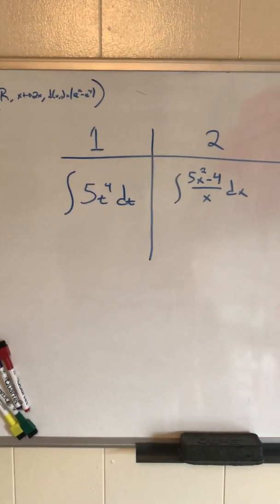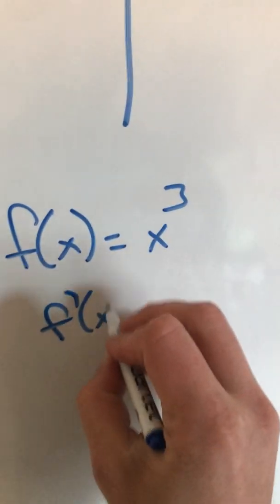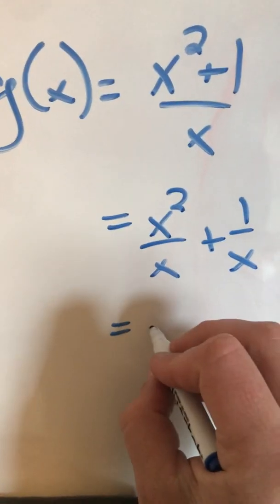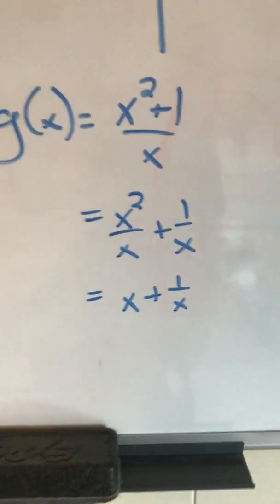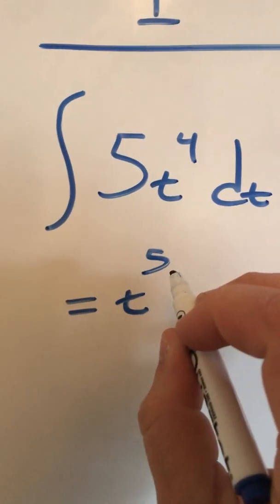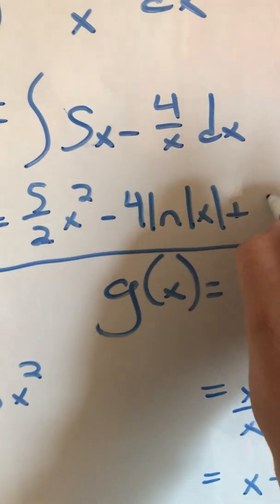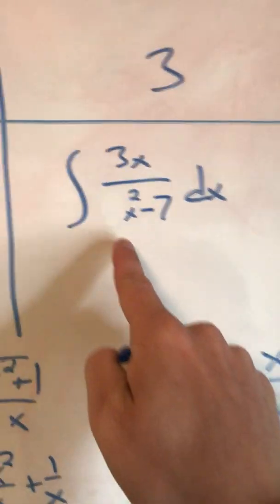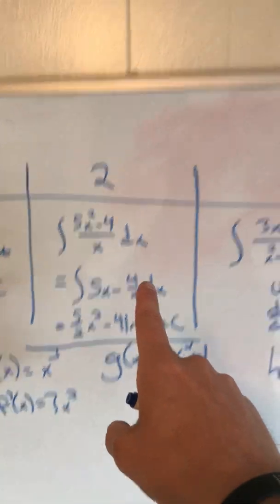Email Answer about When To Use U-Sub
This impromptu video discusses when to use U-Sub, if the only techniques known are our basic power/logarithm rules and algebraic simplification.